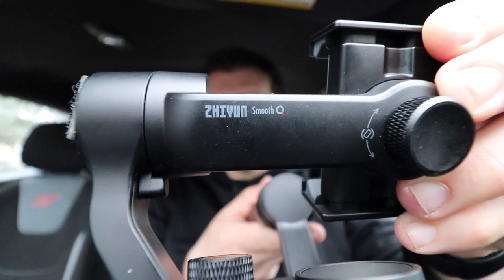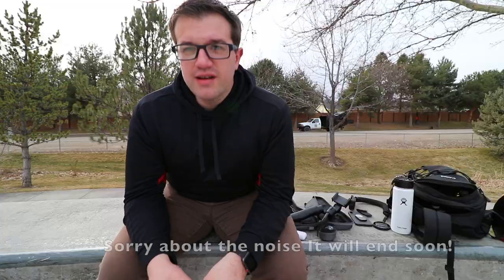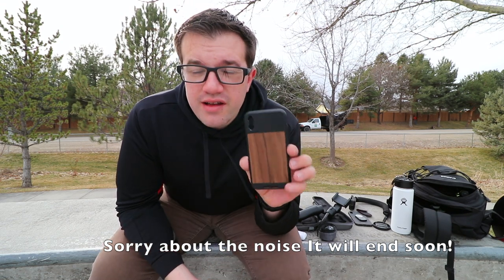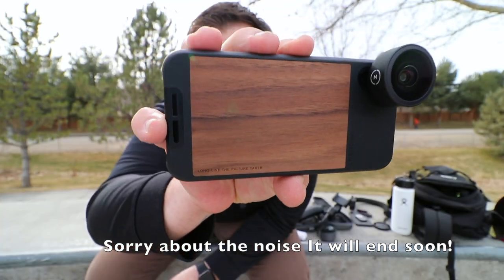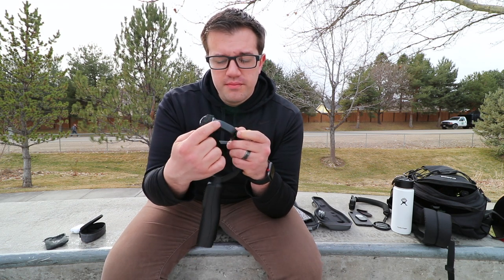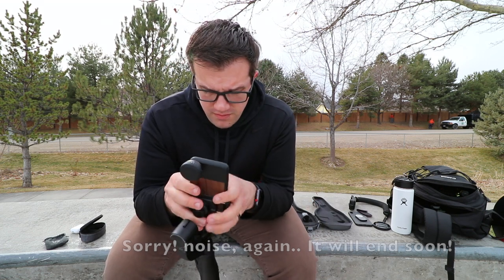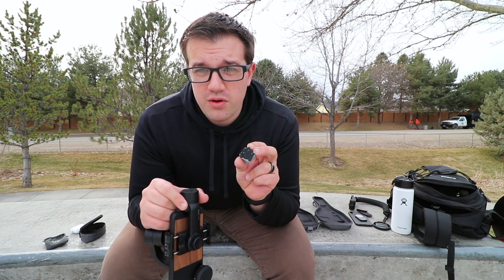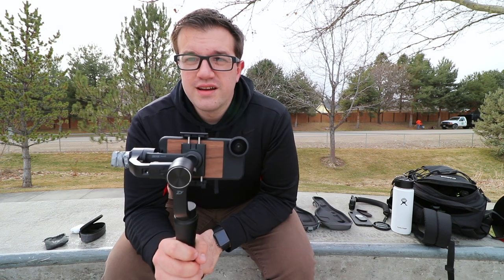Smooth Q + Moment Lens | How-To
Use your Moment lenses with your mobile Gimbal!

Sorry about the noise at the start!